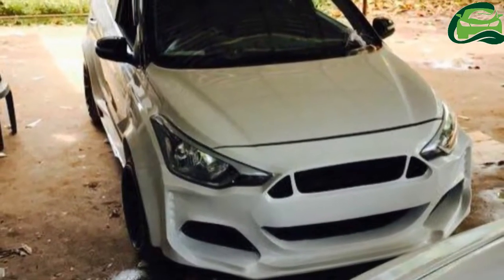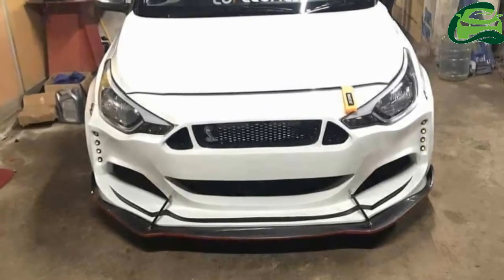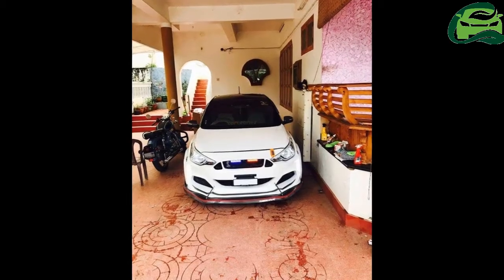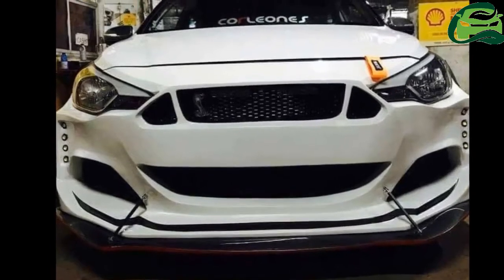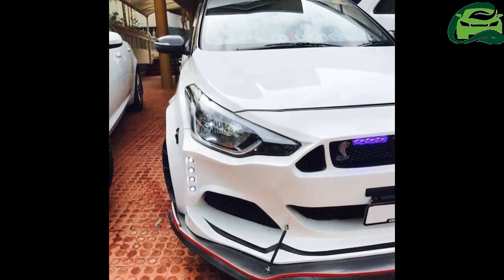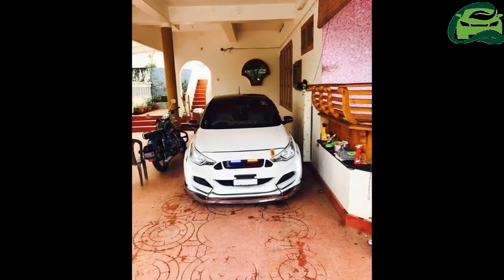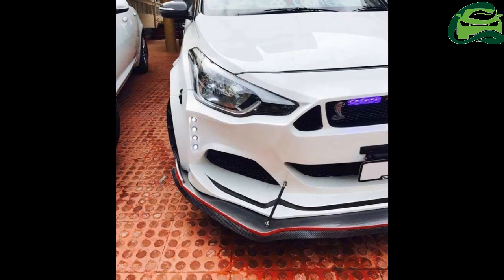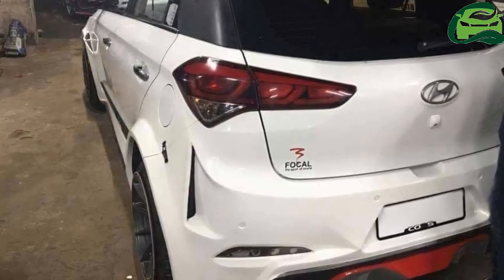Custom ‘Ford Mustang’ body kit for the Hyundai i20